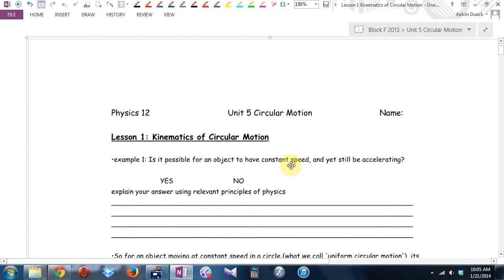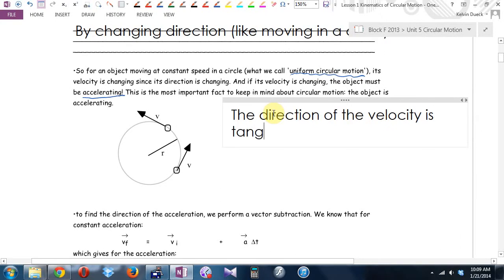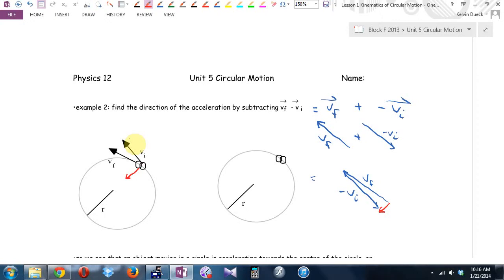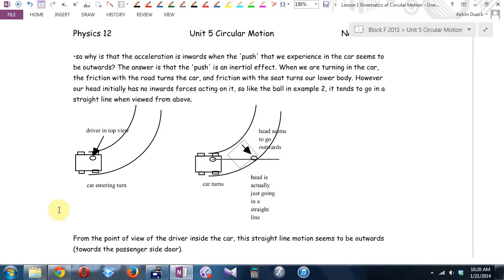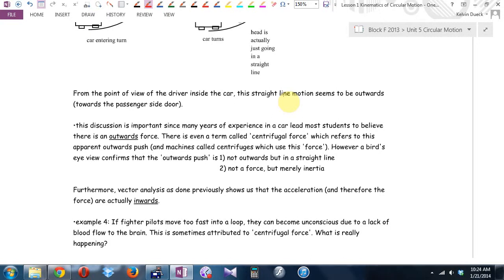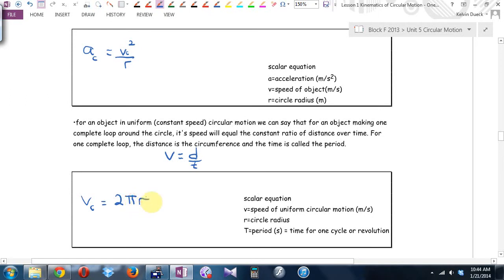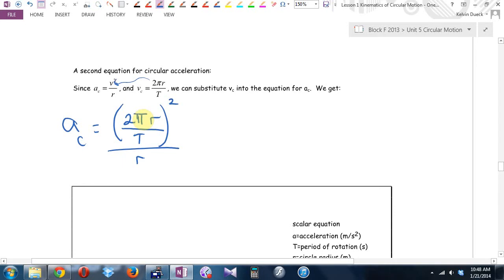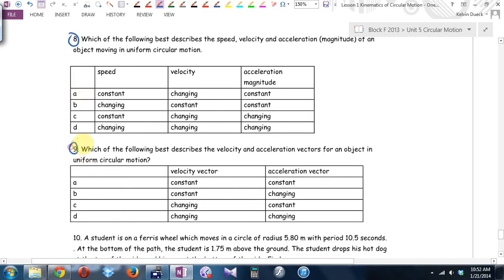Physics 12 U5L1 Kinematics of Circular Motion